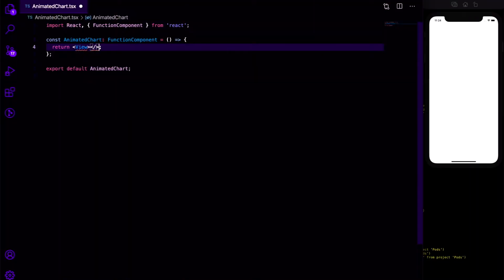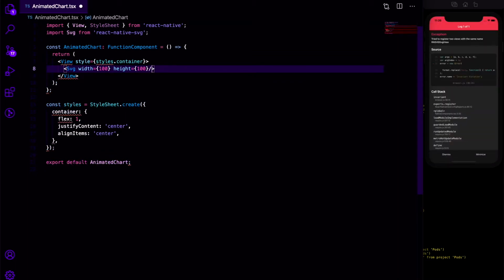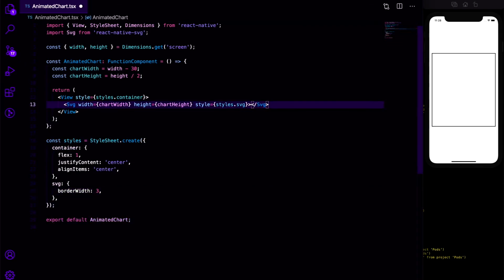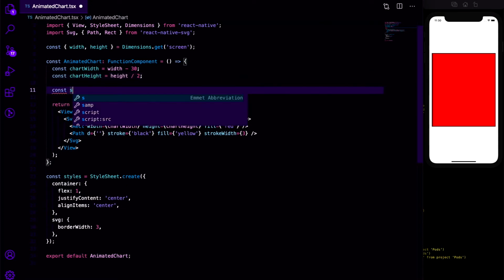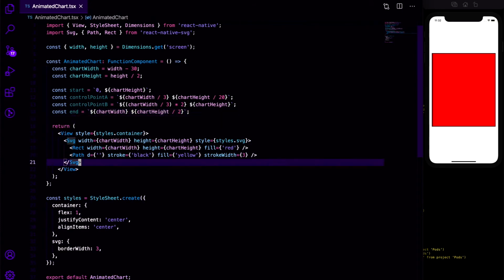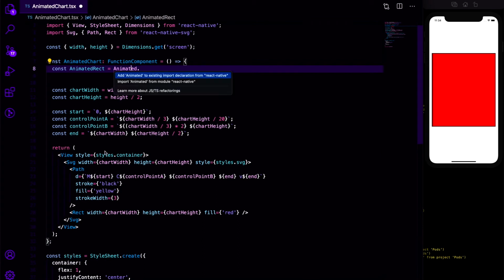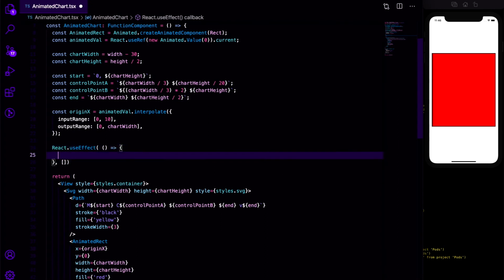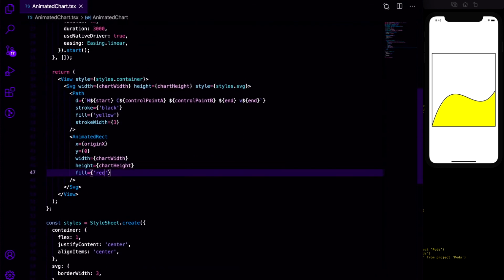React Native Path Animation